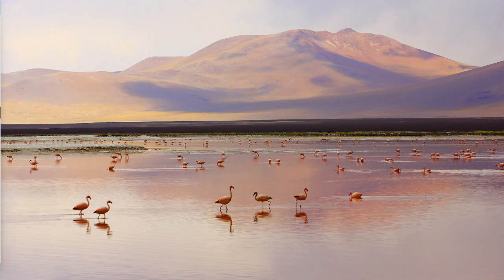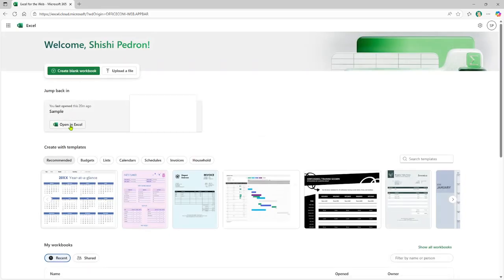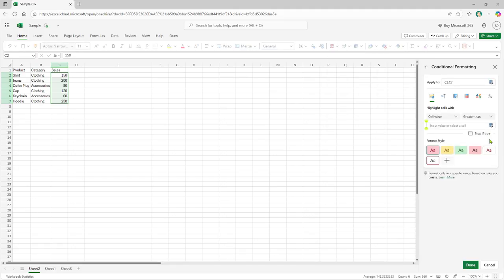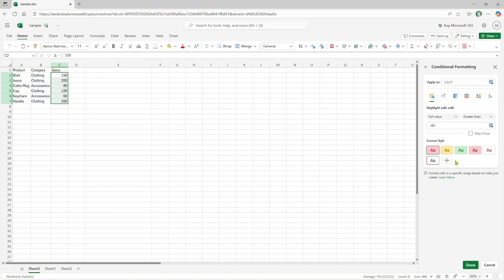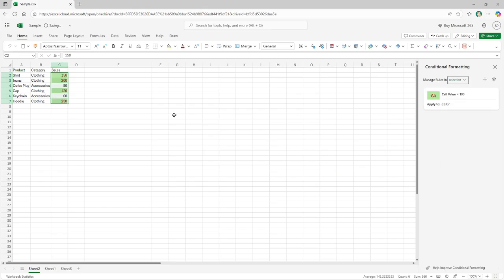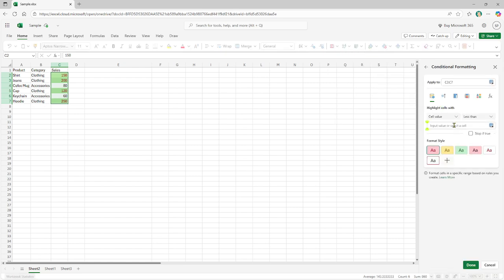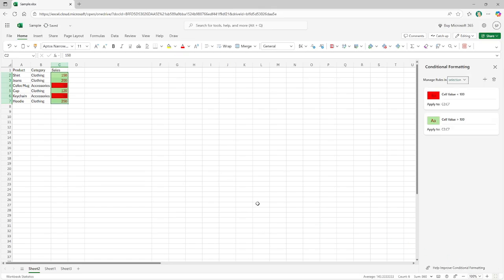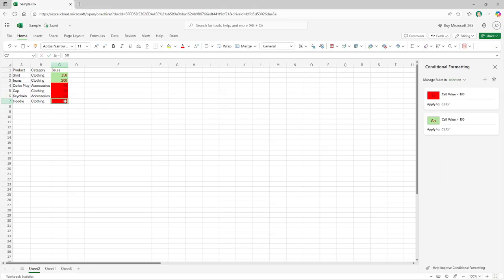How to Change Cell Color Automatically Based on Value in Microsoft Excel [Full Guide 2026]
In today's video we cover: excel autofill cell based on another, how to calculate average in excel, how to use conditional formatting in excel, how to calculate expiry date of products in excel, how to make gantt chart in excel, how to use edate formula in excel, how to use advanced filter in excel, how to create a sales dashboard in excel, how to autofill weekdays in excel, how do i autofill monthly dates in excel, how do i autofill weekly dates in excel, conditional formatting in excel color coding